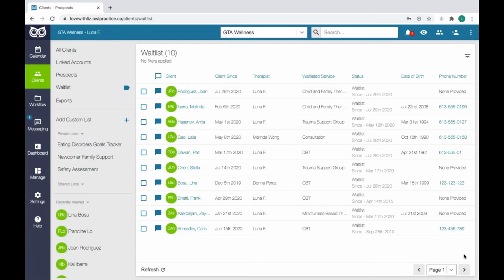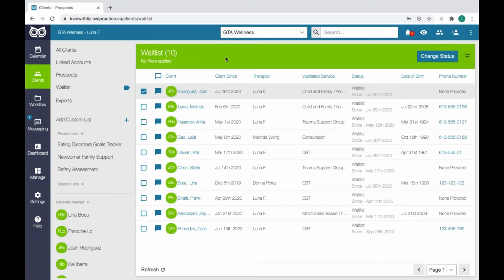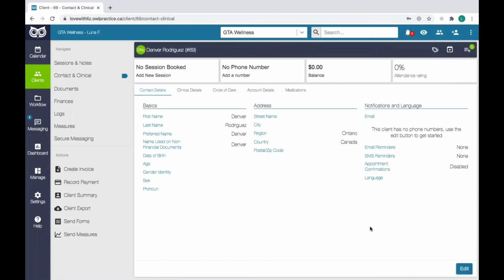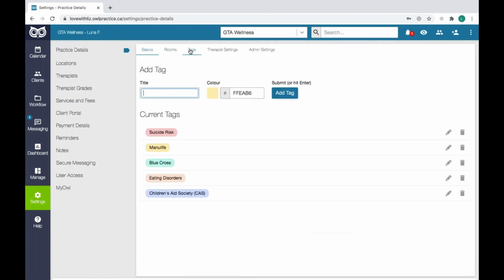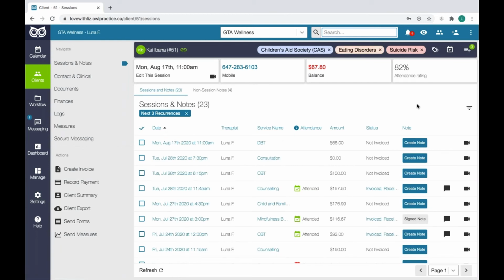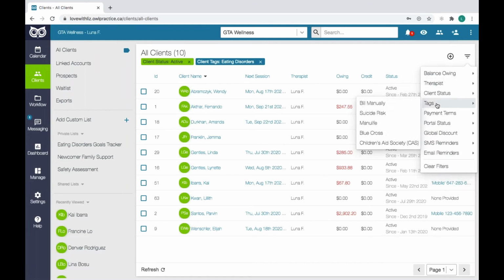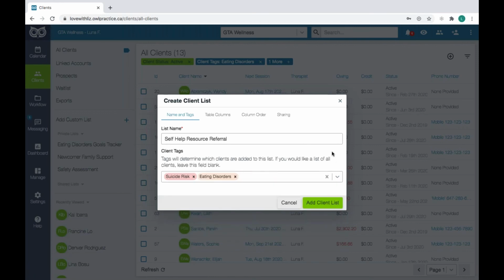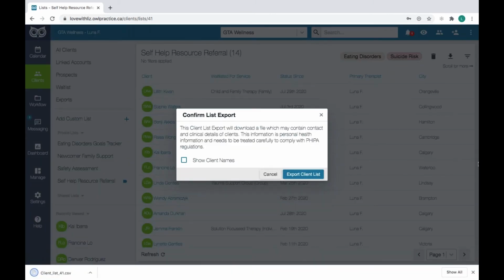Clients Lists Webinar